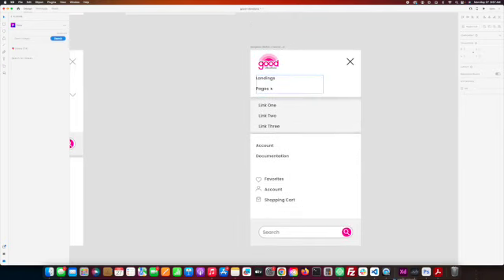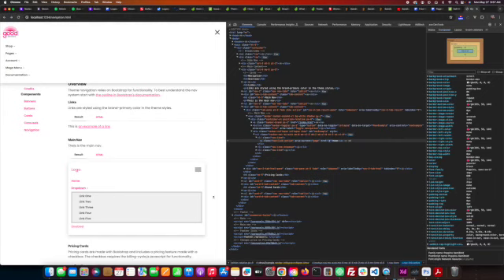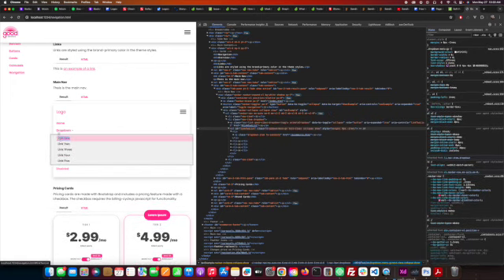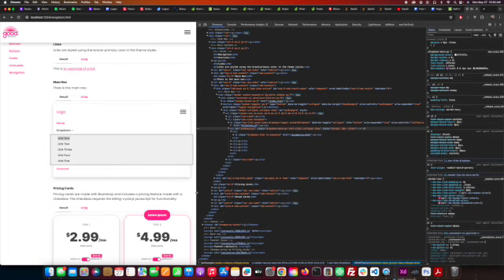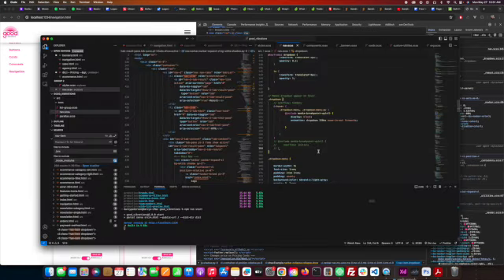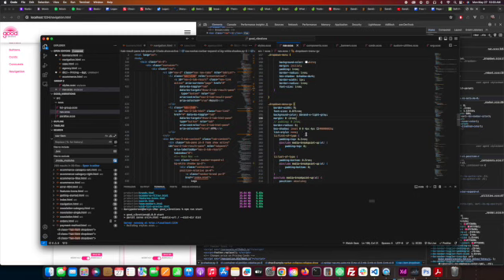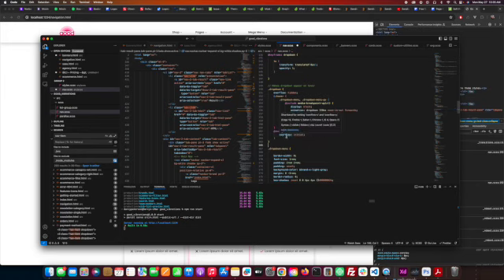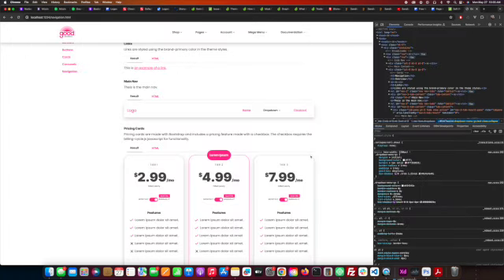How to style a Bootstrap dropdown navigation.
This video shows you how to style a Bootstrap dropdown navigation to look like how it's supposed to in a design file.